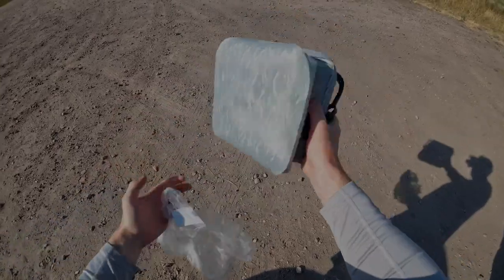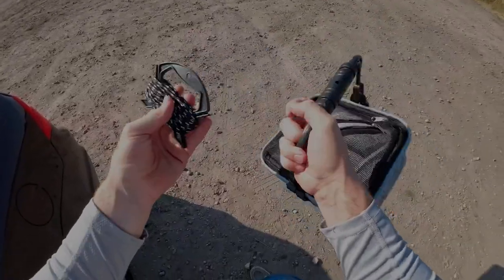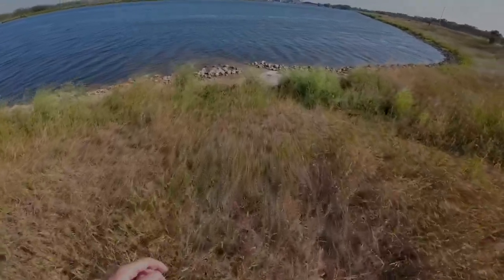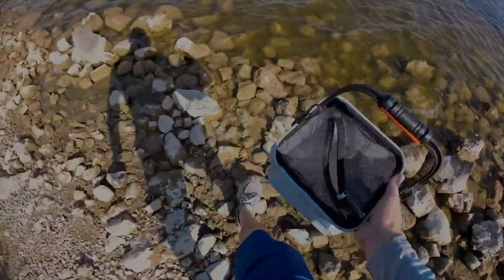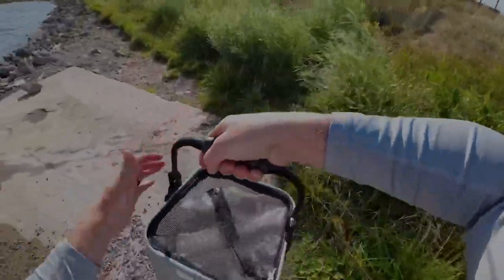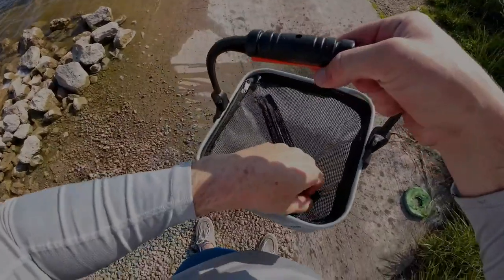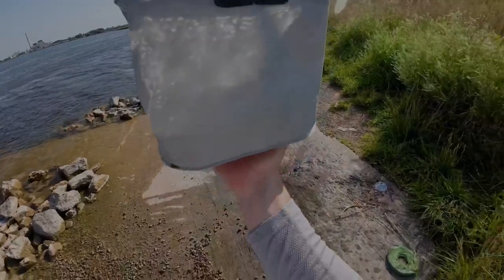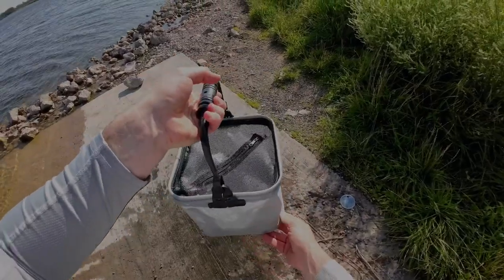HANDING Fishing Bucket 10L Portable Fishing Water Pail for Camping Traveling Hiking Fishing Boating